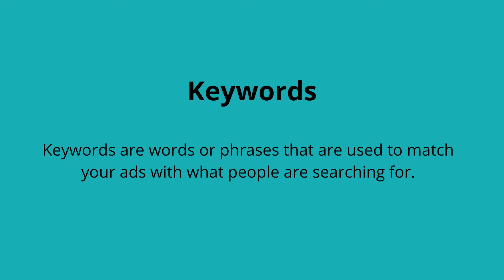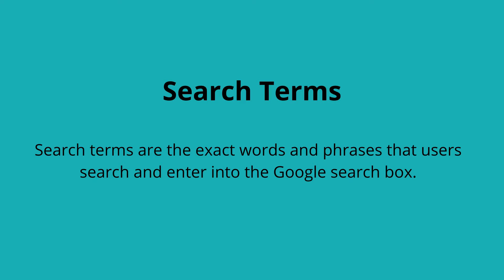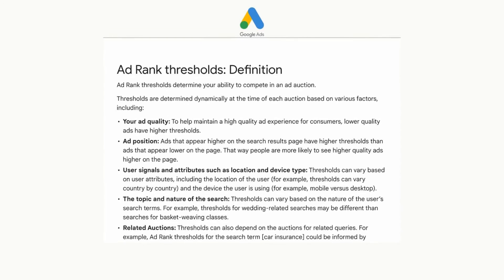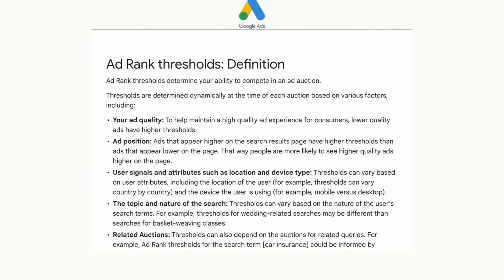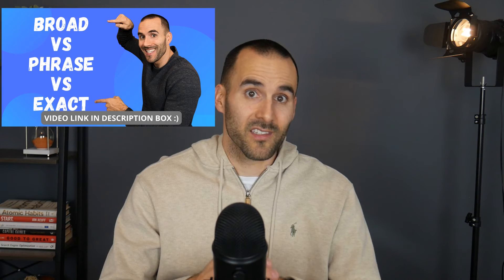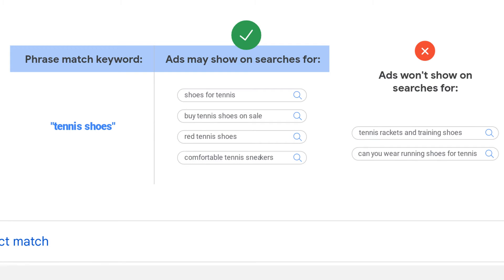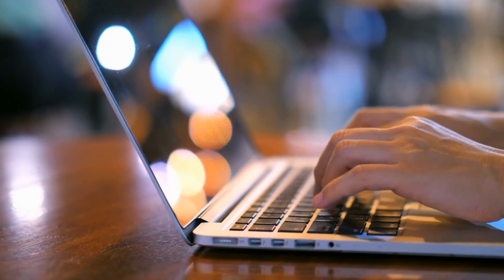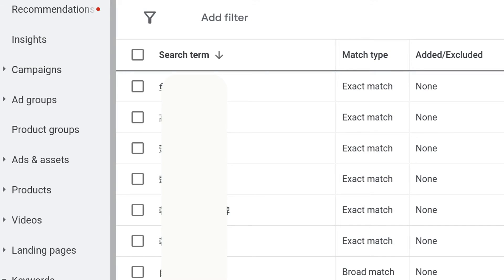Keywords vs Search Terms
If you're wondering how to get the most out of your Google Ads campaign, then you need to know the key differences between keywords and search terms.

In this video, we'll cover everything you need to know about Google Ads keywords vs search terms. We'll discuss what keywords and search terms are, how they work, how to use them in your campaigns, and why it's important to understand the difference.

Keywords are the words or phrases used when setting up a Google Ads campaign that trigger ads when users type them into a search engine. Search terms refer to what users actually type into a search engine when looking for something specific.

By understanding the difference, you can create better-targeted campaigns that yield more conversions and profitable ROI!

0:45 Online Marketing Jumpstart PDF
1:19 Definitions
1:35 Keyword Examples
2:04 How To Get Good Results
2:35 Keyword Match Types
3:12 Search Terms